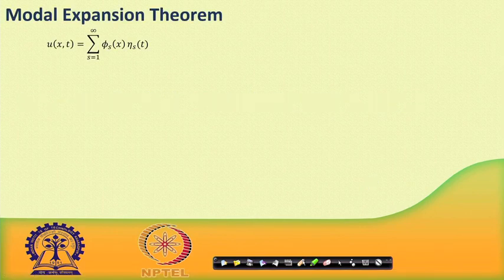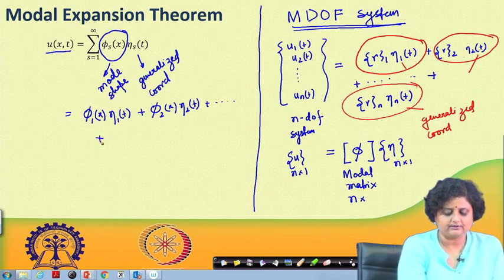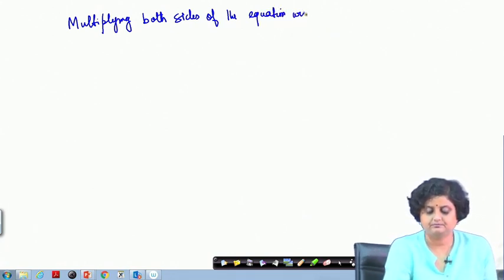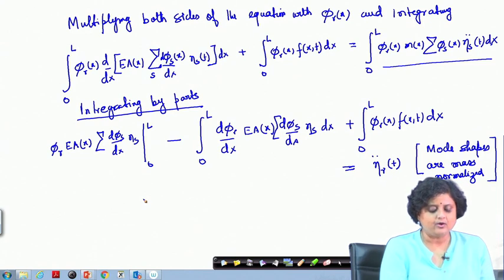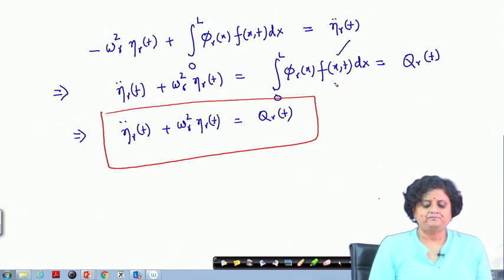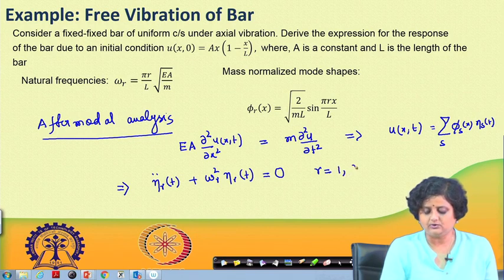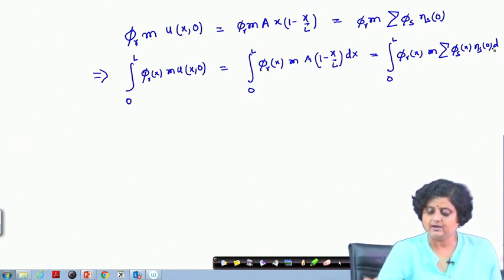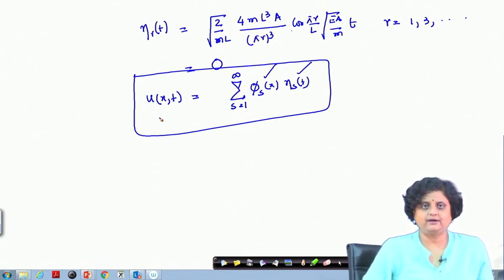Lecture 31: Modal Analysis